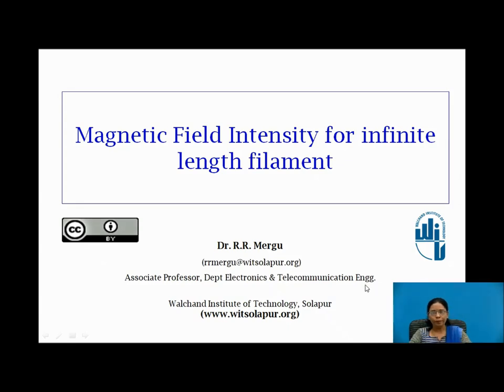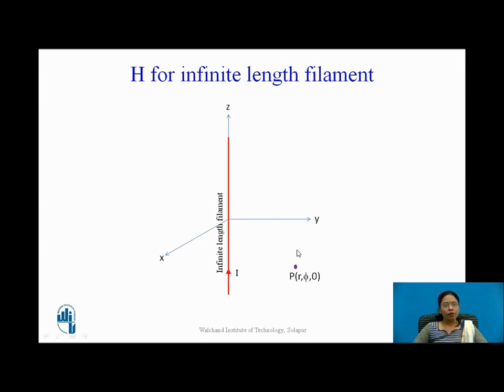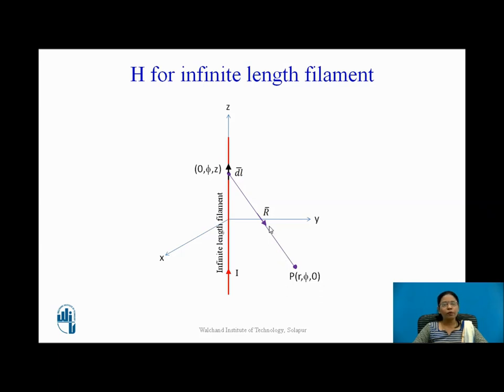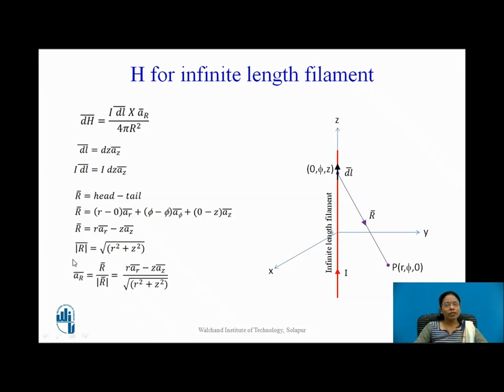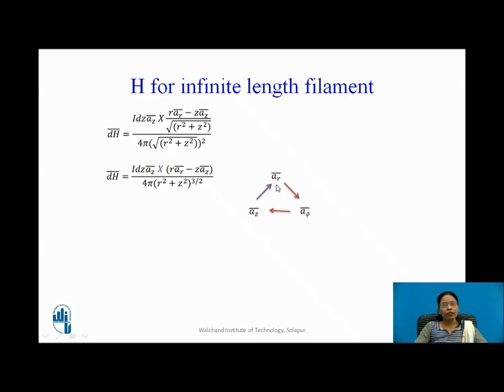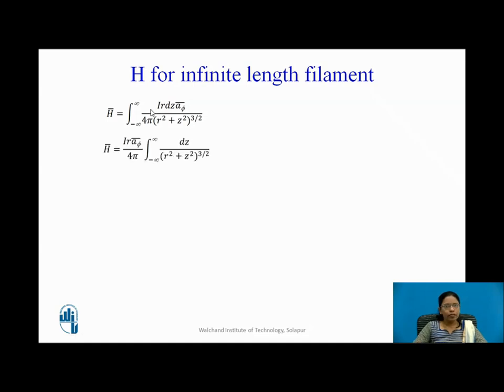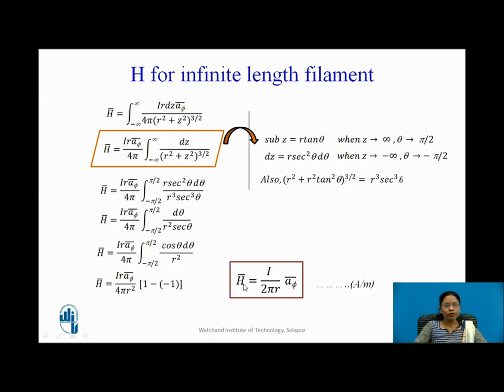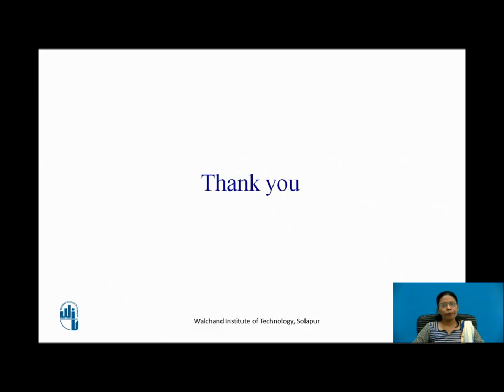Magnetic Field Intensity for infinite length filament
Determination of magnetic field intensity for infinite length filament